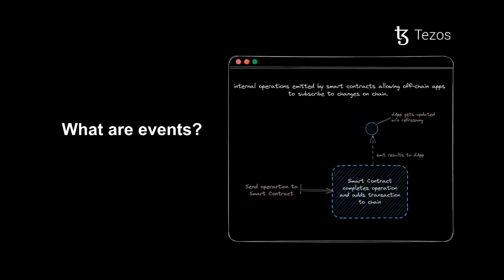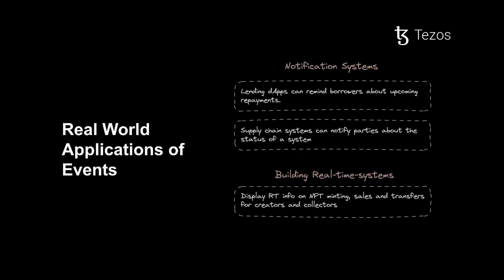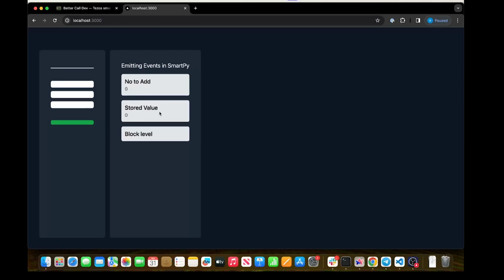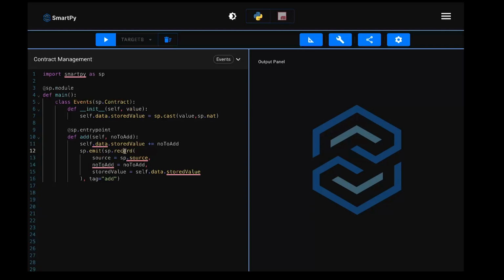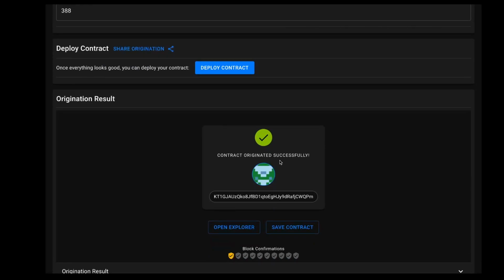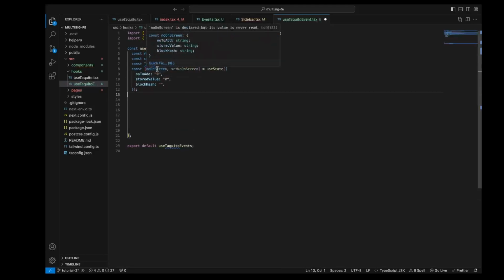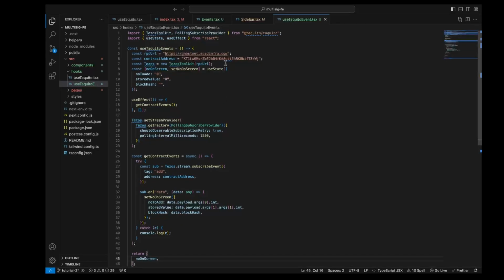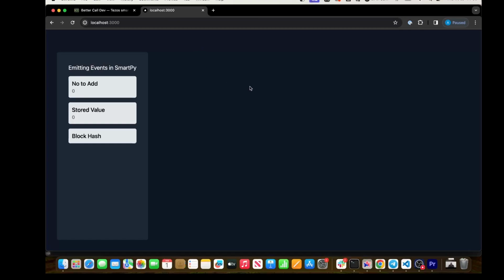Dev Success | Smart Contracts and Events on Tezos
In this tutorial, Adebola (Developer Advocate, Trilitech) will explain what Events are on Tezos, how they work, and their possible real-world applications.

He will also demonstrate crafting a basic smart contract using SmartPy and integrating React for the front-end, illustrating the seamless integration of events into contract development.

The Frontend (built-in React and TypeScript) code for the example we built in this tutorial is available 👉 here.

The Smart Contract for this tutorial can be viewed 👉here.